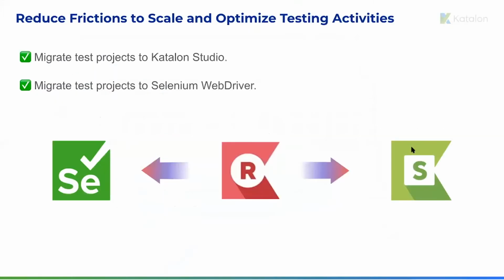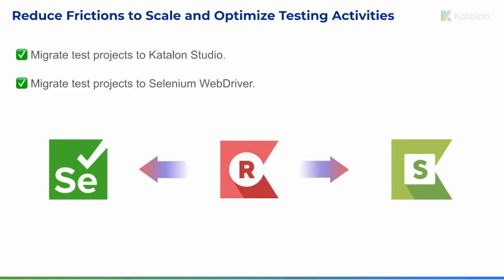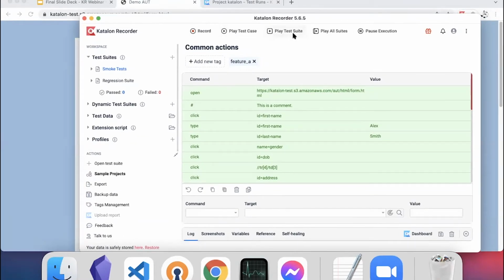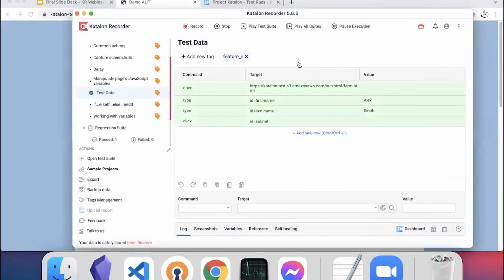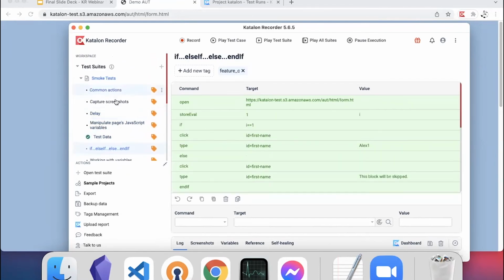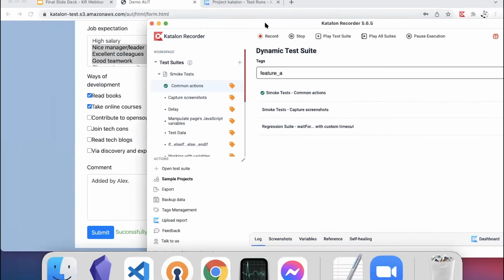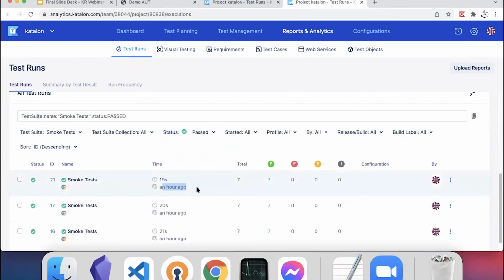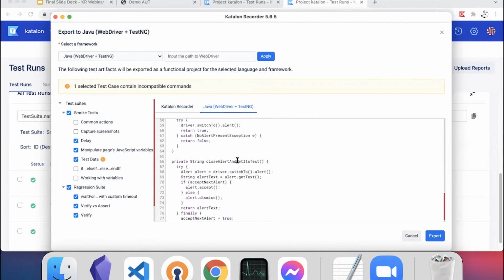Chapter 3: Reducing Frictions in Testing Activities to Scale Faster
This chapter walks you through creating and executing automated tests with Katalon Recorder. You will also learn how to execute a dynamic test suite, integrate with TestOps for reporting, and export your tests to Katalon Studio.